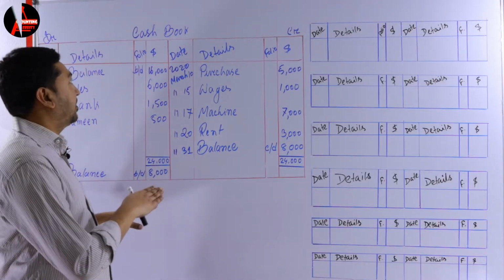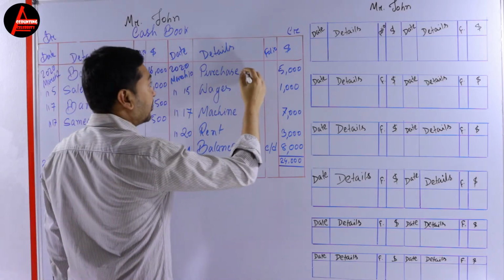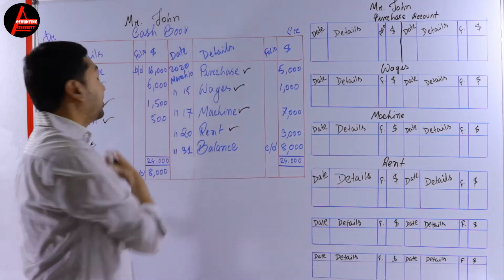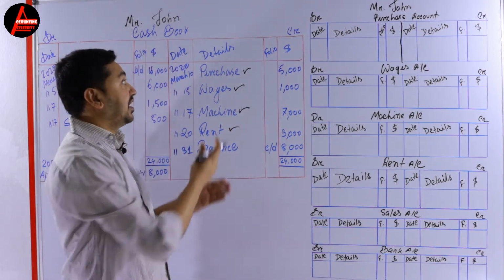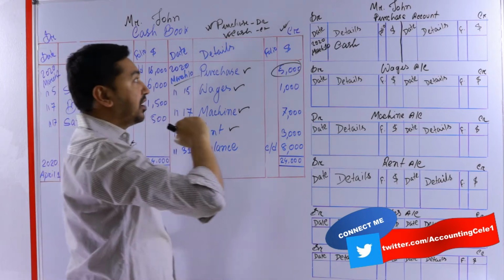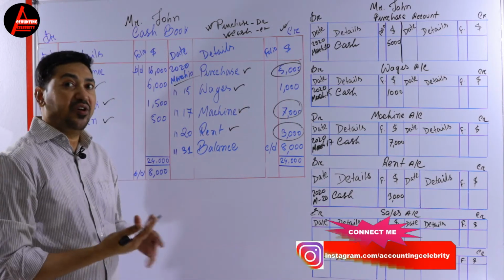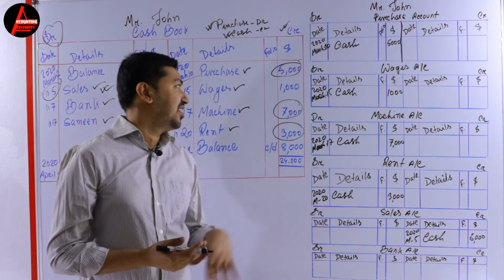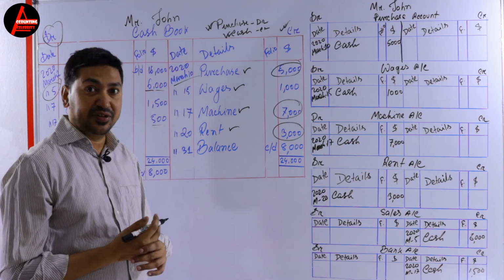How To Prepare NOMINAL LEDGER From Cash Book? Accounting Tutorials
This tutorial features How To Prepare NOMINAL LEDGER From Cash Book. Welcome to Accounting Celebrity which is a convenient way to learn Accounting with VIDEO LESSONS. This channel features accounting lessons for High School and College students. If you want to feel more confident or if you want to improve your accounting skill as early as possible, my free video tutorials can help you to prepare yourself for exam. As a professional and experienced educator, I choose the topics that accounting students require to make the greatest improvement in the shortest time. My mission is SIMPLE; to make learning easier by taking the pure chance of FREE VIDEO CLASS. You can save your MONEY and valuable TIME as you DO NOT require to take accounting tuition. GOOD LUCK!